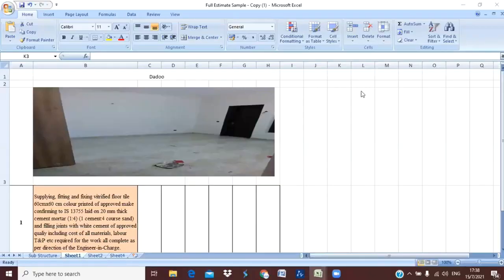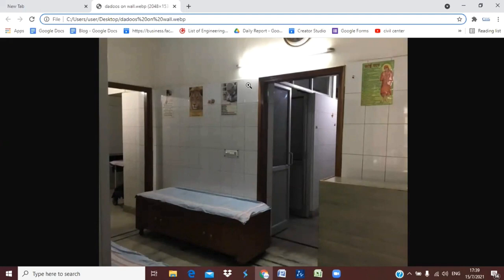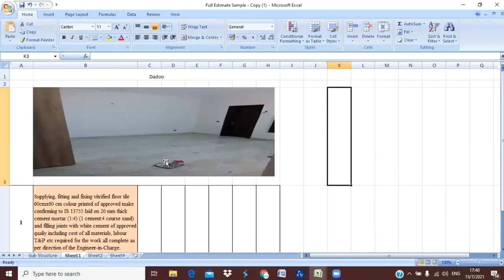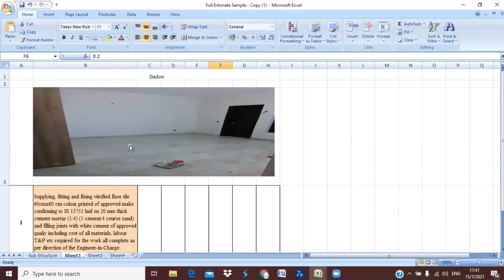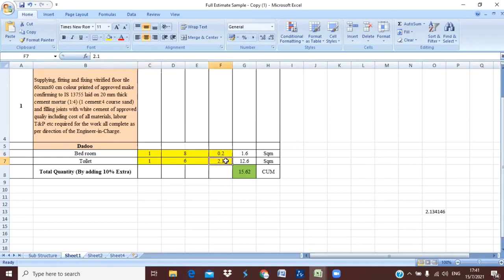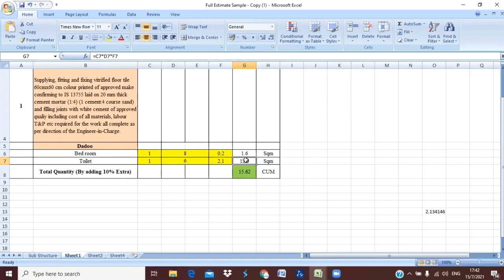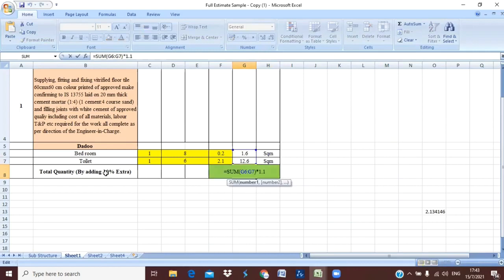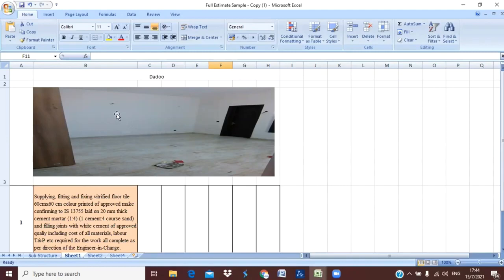What is Dado and Where do We use it || Estimation Tutorial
Dado, in Classical architecture, the plain portion between the base and cornice of the pedestal of a column and, in later architecture, the panelled, painted, or otherwise decorated lower part of a wall,  above the floor.